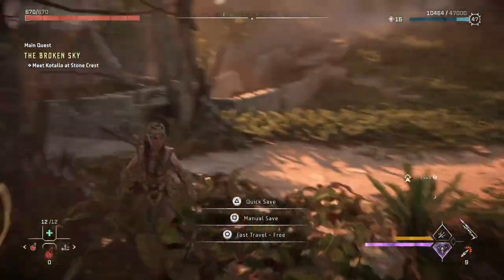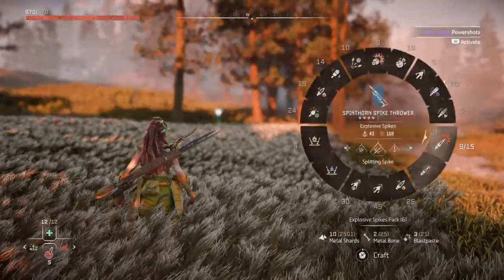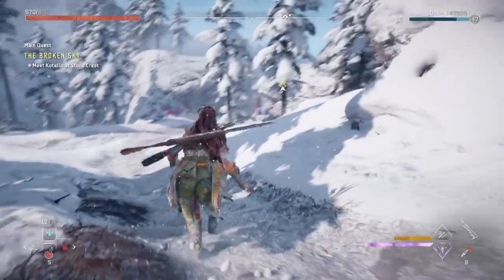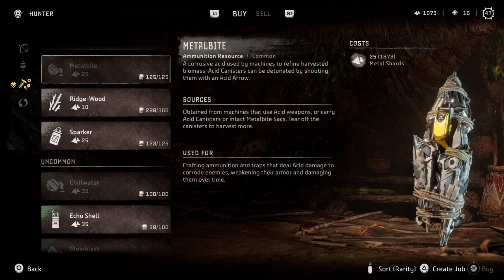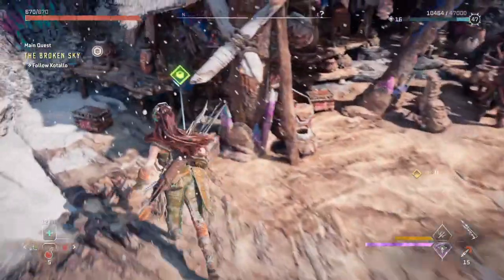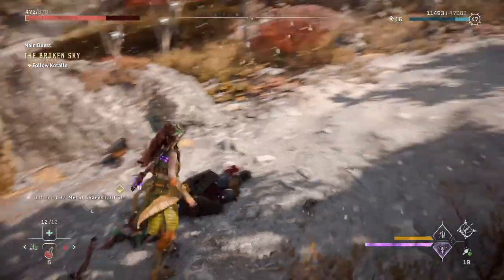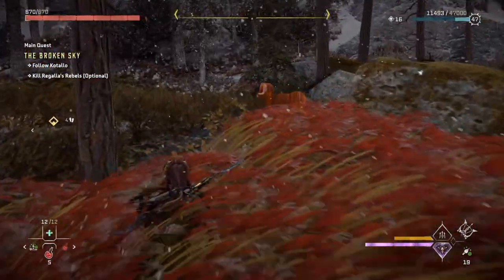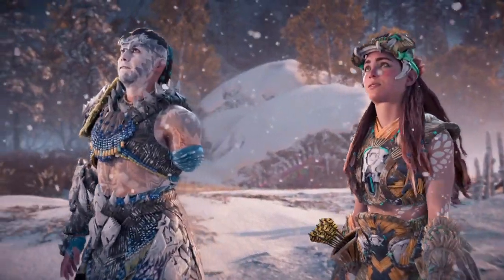Horizon Forbidden West Part 127 - The Broken Sky Pt. 2 Meet Kotallo